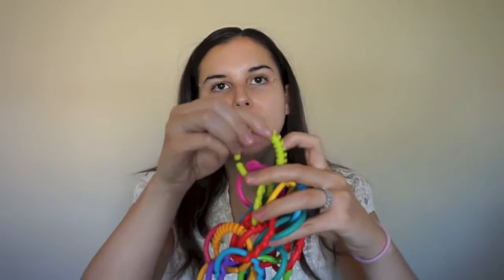Olivia's Favorite Toys 0 to 3 Months Old Baby Girl | VEDA DAY 17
~*~*~*~*~*~*LINKS*~*~*~*~*~*~